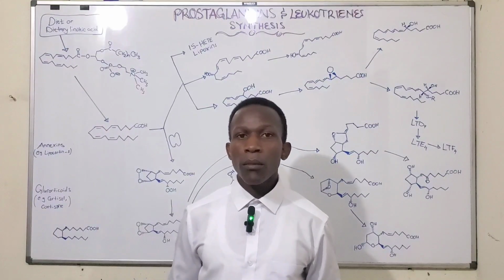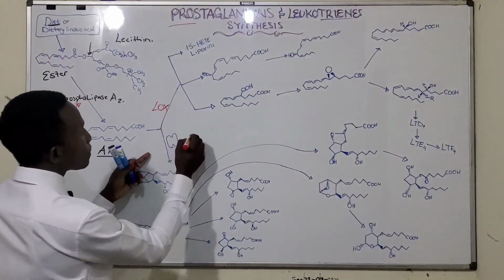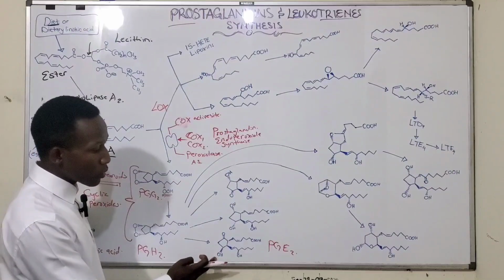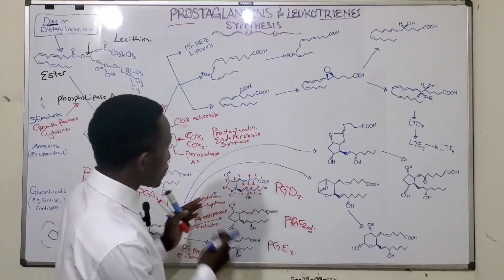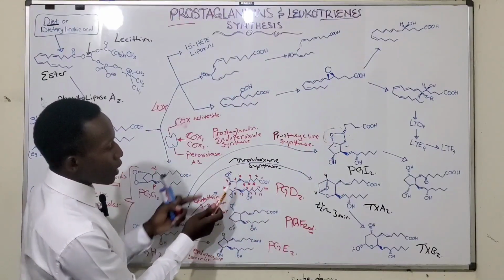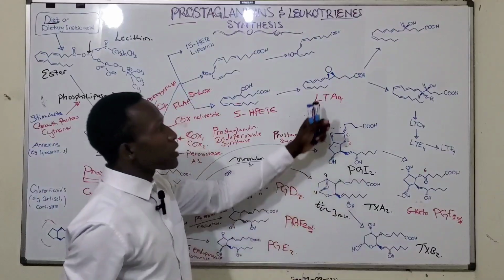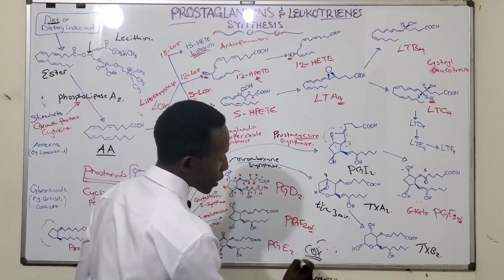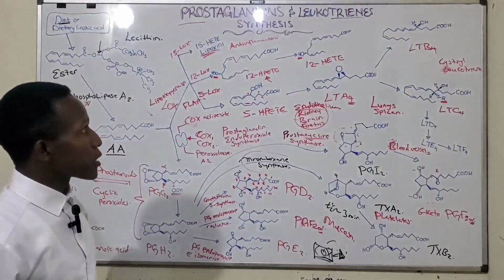Prostaglandins and leukotrienes synthetic pathways and associated drugs